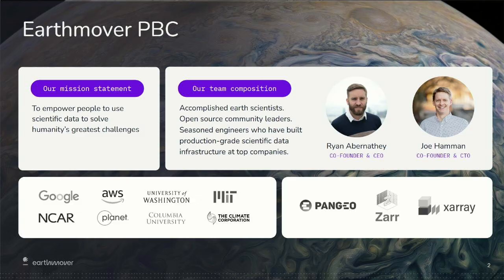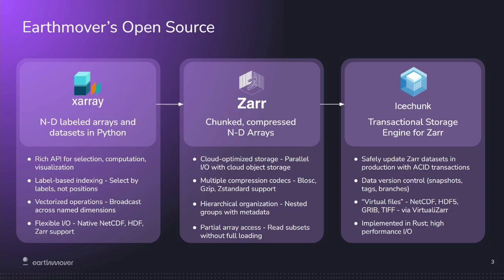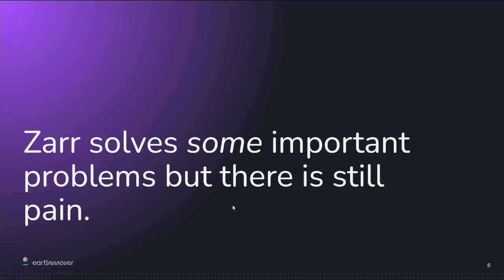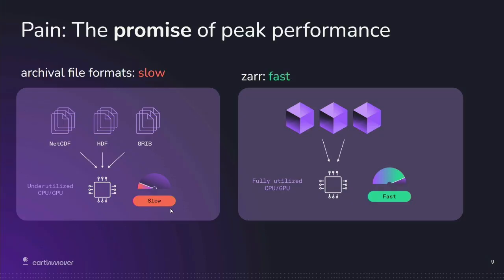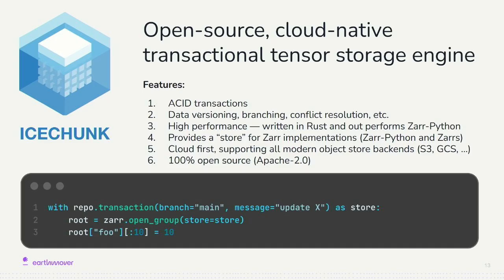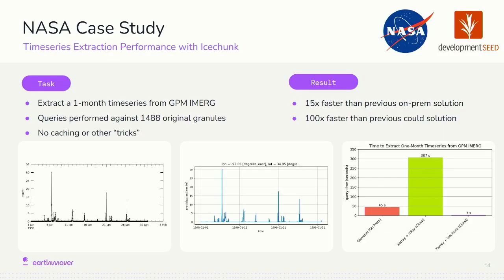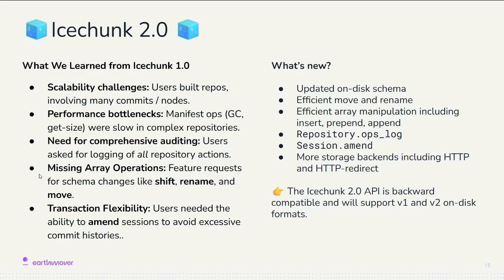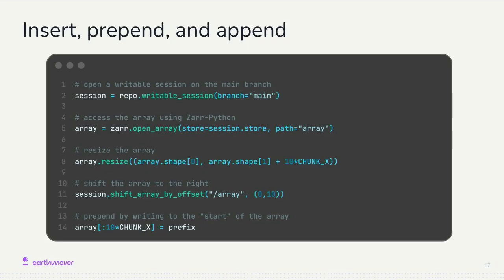FOSS4G 2025 | Icechunk 2.0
Presented by Joe Hamman on 20 November 2025 11:30, at FOSS4G 2025 Auckland. Track: Tools, Libraries & Visualisation

[Icechunk 2.0] is a transactional, cloud-native storage engine for [Zarr] This talk introduces powerful new features for transactionally managing massive geospatial arrays, including efficient appends/inserts.

[Icechunk] is an open-source, cloud-native transactional storage engine for multi-dimensional arrays, designed to manage massive geospatial datasets. Building upon the foundational features of data versioning and schema evolution presented in its first iteration, Icechunk 2.0 introduces a more stable and performant on-disk format that unlocks powerful new capabilities for managing large-scale array data. This presentation will introduce the new features of Icechunk 2.0 and demonstrate their application to common challenges in geospatial data analysis.

Managing petabyte-scale geospatial data, such as satellite imagery time-series, gridded weather forecasts, and climate model outputs, requires tools that can handle evolving data and complex operational pipelines efficiently. Icechunk 2.0 directly addresses these needs with several key innovations:

- **Efficient Array Manipulation:** A new indexing capability allows for cheap appends, prepends, and inserts into an array without rewriting existing data chunks. This is transformative for managing growing time-series datasets.
- **Flexible Data Organization:** Users can now rename or move arrays and groups within the [Zarr] hierarchy without costly data duplication, simplifying the curation and organization of large data repositories.
- **Enhanced Data Governance:** The introduction of an amendable commit option simplifies the version history, while a comprehensive operation log and support for repository-level metadata provide crucial data provenance.
- **Improved Performance and Stability:** The new format enables significantly faster and safer garbage collection and more efficient queries of a repository’s history.

We will demonstrate how Icechunk 2.0 integrates seamlessly into the Scientific Python ecosystem ([Xarray] [Dask] via its Zarr store interface and how we have built Icechunk support into the managed [Earthmover platform] Through real-world examples, we will showcase how these new features can be used to build robust, high-performance data pipelines for cloud-based geospatial analytics and machine learning.